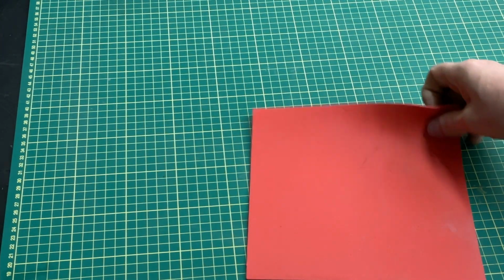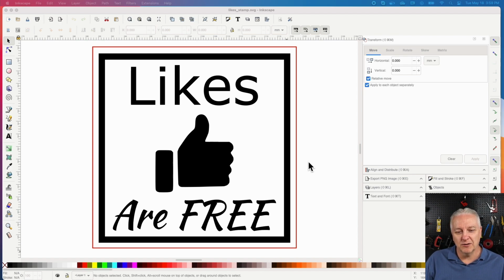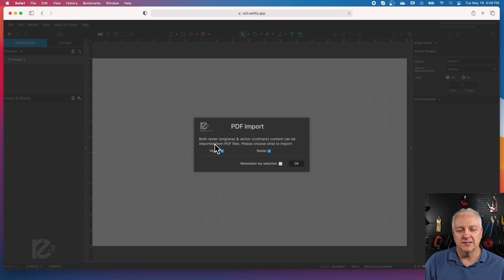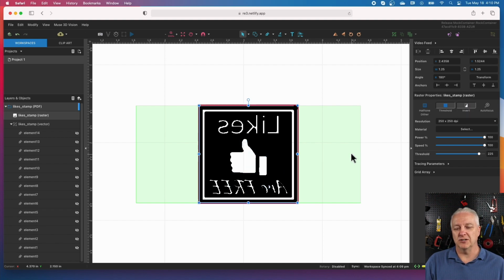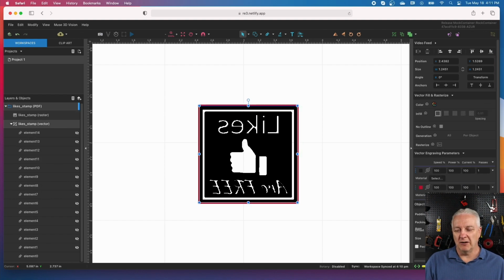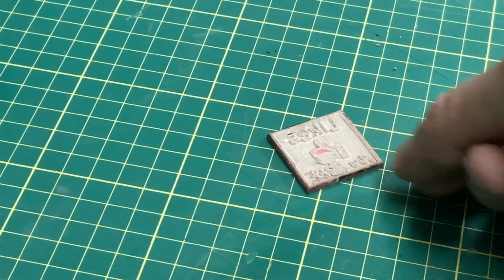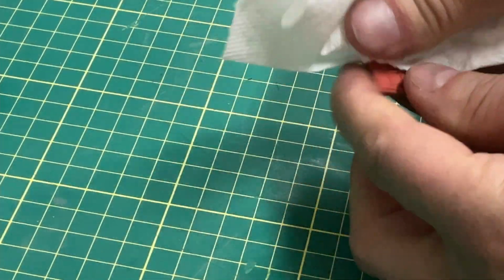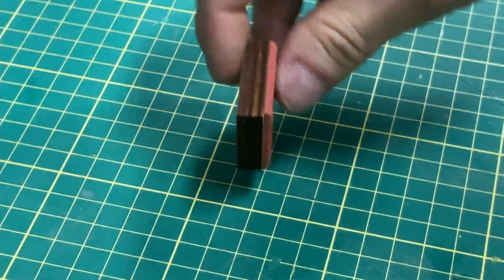MAKE CUSTOM INK STAMPS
If you want to make custom ink stamps you need not fear.  It's actually pretty simple if you have a design in mind and have access to a laser to do the engraving.  Rubber stamp material is easy to find and relatively cheap, and with simple tools like Inkscape, you can create your ink stamp design and send it to your laser cutter/engraver to produce a stamp for almost anything.

In this video, I create a simple stamp that could represent something like a company logo, but you can use the techniques here to create block letter stamps, symbols or anything else you want to commit to ink and paper.  So join me in this short and simple video to make easy custom ink stamps.

Laser-safe Rubber Stamp Sheet
Ink Stamp Pads

0:00 Introduction
0:25 Material
1:06 Stamp Design
2:04 Workspace Layout
5:17 Laser Engraving/Cutting
6:06 Cleaning
6:15 Assembly
6:16 Testing
8:55 Final Thoughts and Additional Tips

►►►► SAVE MONEY NOW!
• Get your materials fast with Amazon Primer free for 30 days ➭

► MY MAKER SPACE
3D Printers
     Sliced-Pi ]|[ CoreXY (self-designed)
     Sliced-Pi ][ CoreXY - self-designed
     Prusa I3Mk3 with MMU 2
     Creality CR-10 (massively upgraded)
AnyCubic Photon S SLA Resin Printer
Laser Cutter
     Full Spectrum Laser Muse 3D
CNC Router
Genmitsu 3018 Pro